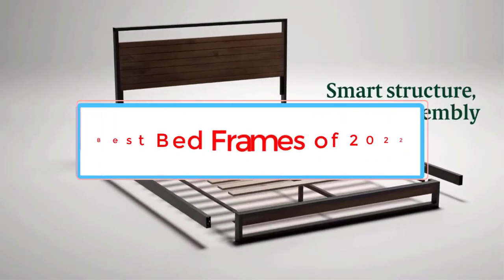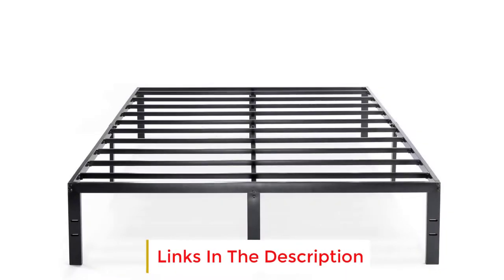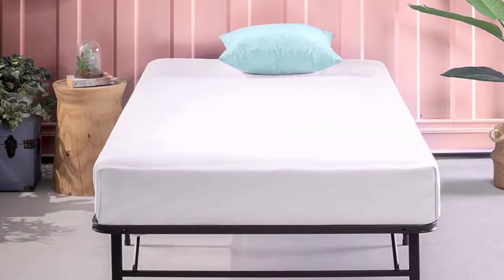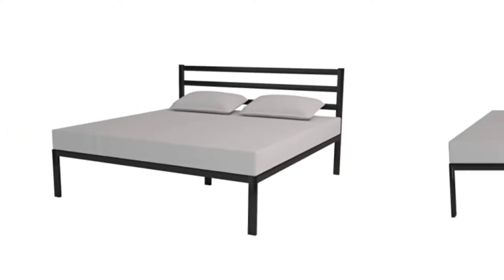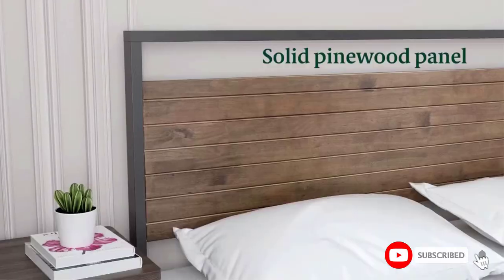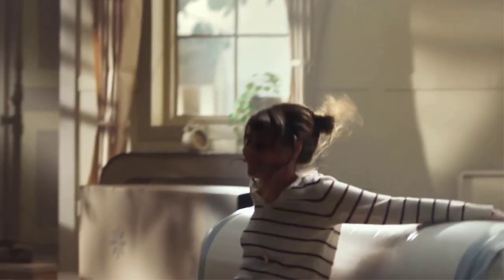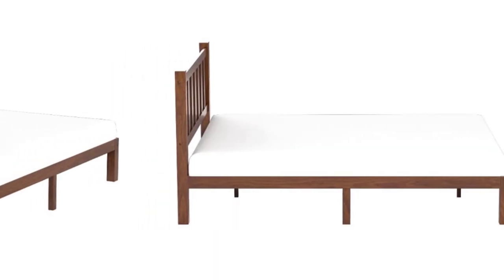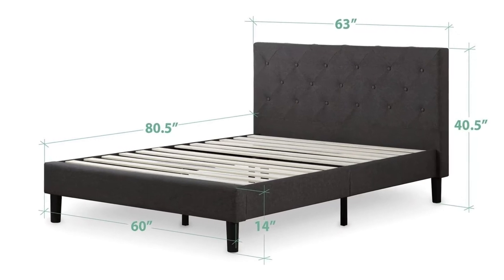✅Best Bed Frames 2022 || Top 7 Best Bed Frames || Best Bed Frames Of 2022 - Reviews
📌Product Link📌:
1. Best Price Mattress 14 Inch Metal Platform Beds.

2. ZINUS SmartBase Tool-Free Assembly Mattress Foundation

3. ZINUS Mia Metal Platform Bed Fram.

4. ZINUS Suzanne 37 Inch Metal And Wood Platform Bed.

5. ZINUS Curtis Upholstered Platform Bed Frame / Mattress Foundation.

6. Zinus Adrian Wood Rustic Style Platform Bed.

7. ZINUS Shalini Upholstered Platform Bed Frame / Mattress Foundation.

Creating the ideal bedtime setup is a matter of finding the perfect sheets, just the right pillow, a quality mattress, and, of course, the best bed frames can pull it all together. A bed frame has to do double duty as a statement piece of furniture and a durable, sturdy base that supports you night after night—and all the bed frames on this list check both boxes. Bonus points for the fact that each frame also comes in at under $1,200. Ahead, discover the very best bed frames with in-depth reviews from our editors, including the very important delivery and assembly details. (Curious about alternative options? Browse our DIY bed frame guide.)

In this video, we listed the Best Bed Frames In 2022 ?